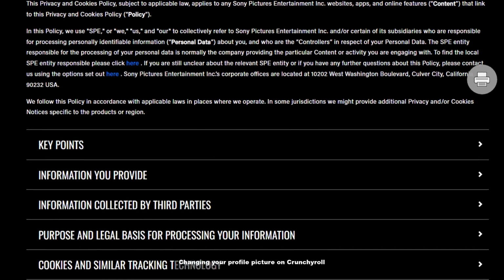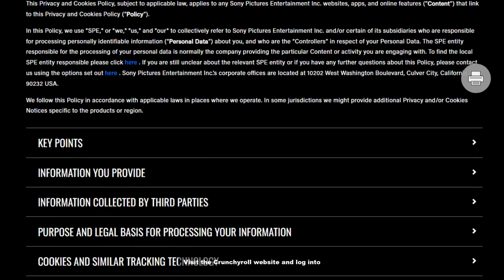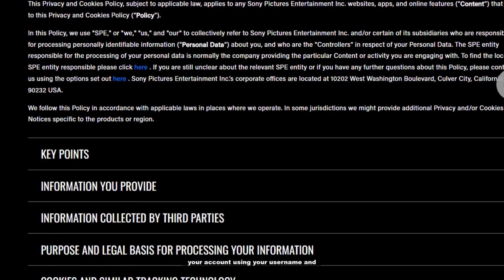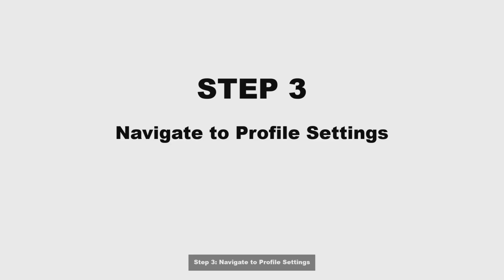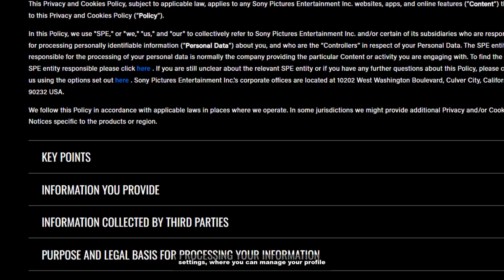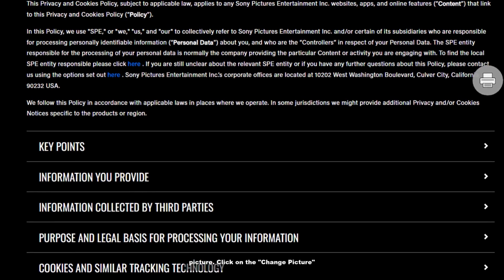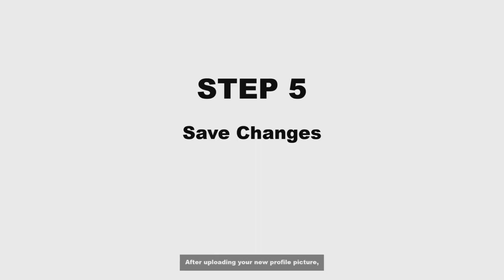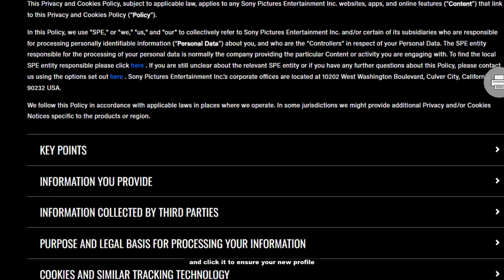How To Change Profile Picture On Crunchyroll 2025 (2026)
In this video, we will show you how to change your profile picture on Crunchyroll in 2025. Whether you're looking to update your avatar or just want a fresh look, this guide covers all the steps you need.